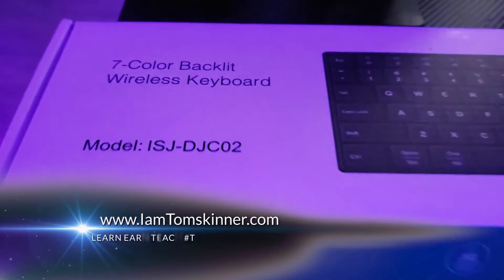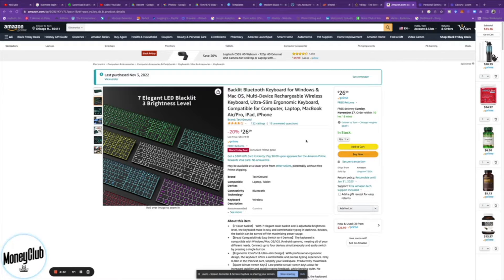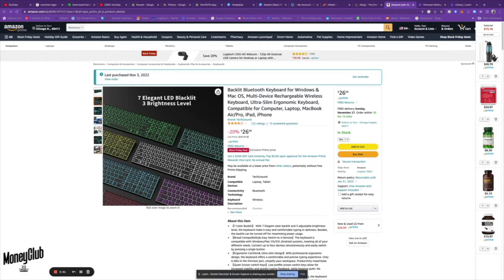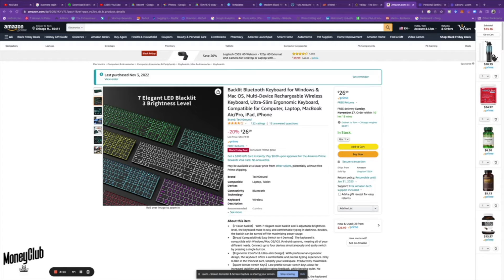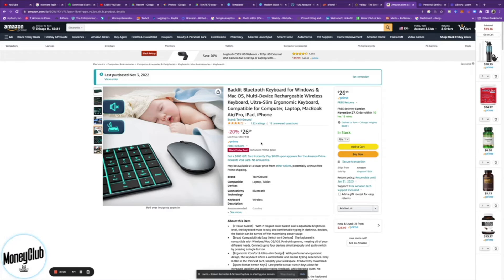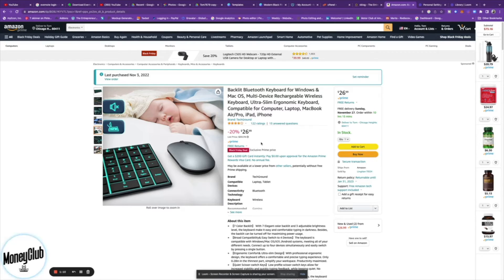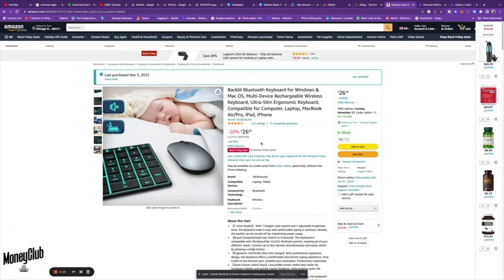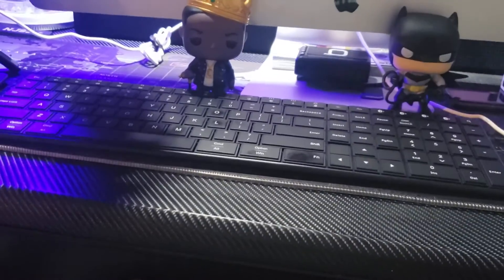Amazon Wireless Keyboard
Empower motivation for  new entrepreneurs tips and tricks to help entrepreneurs. Talk about Balancing life as a new entrepreneur or New Homebased Business owner. Brought By The Money Club Associate. Host by Tom Skinner CEO of The Money Club Associate group . Check me on social media .
CHECK US ON SOCAIL ME

best gaming keyboard
best gaming
keyboards 2022
best gaming keyboard 2022
best gaming keyboards,
tech review
logitech
,techy